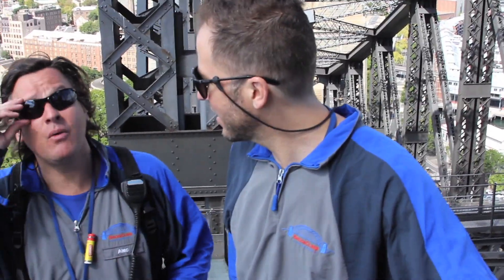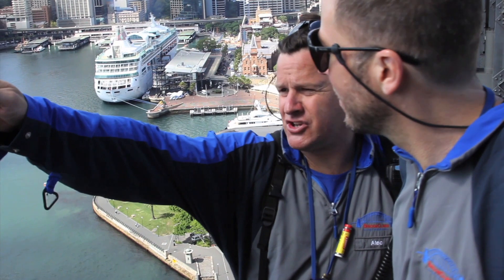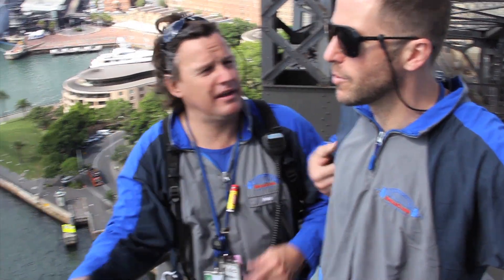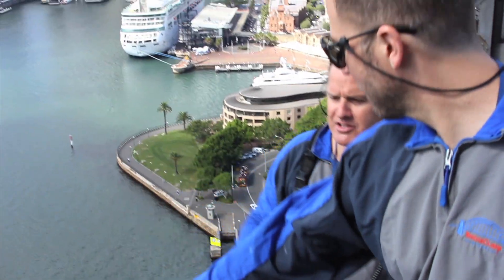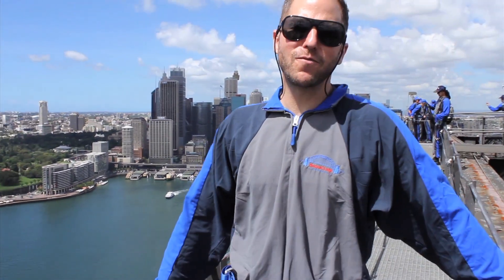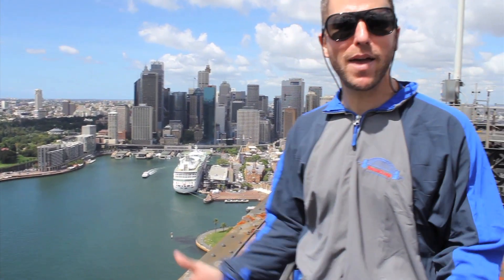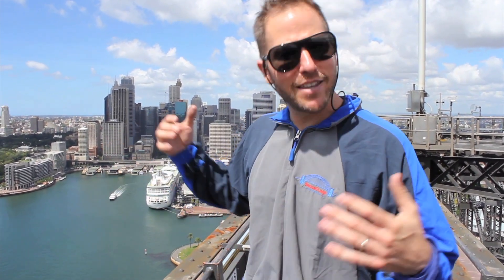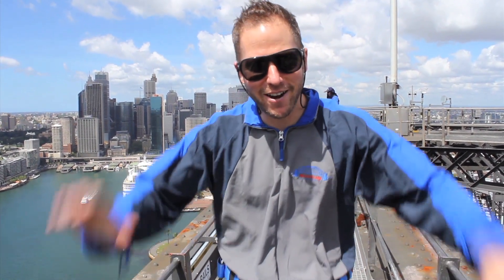Climbing The Sydney Harbour Bridge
Stryker and I climb the legendary Sydney Harbour Bridge.